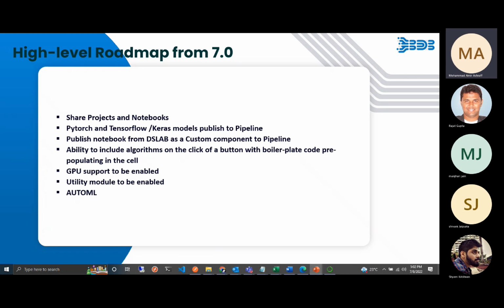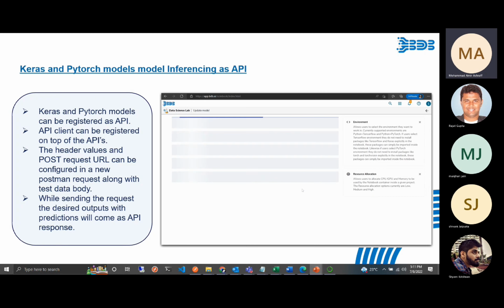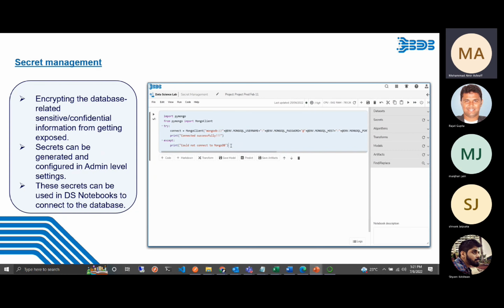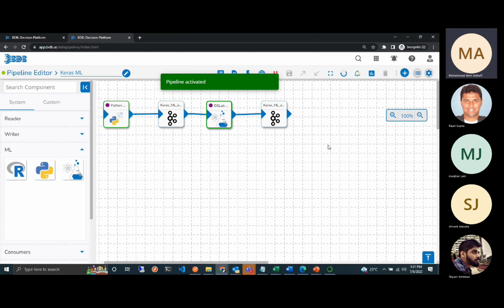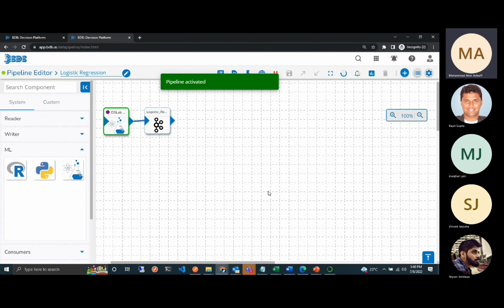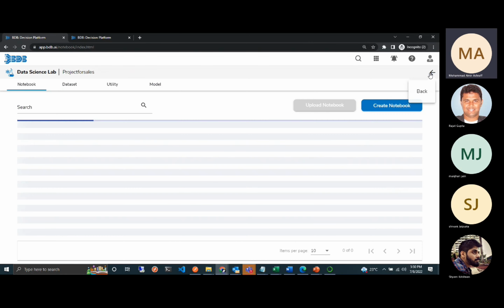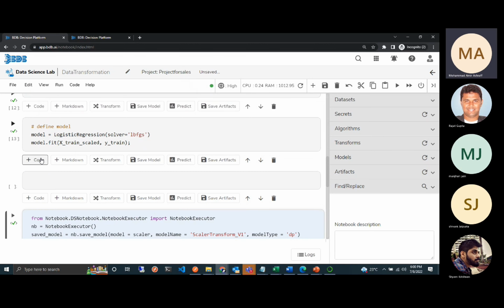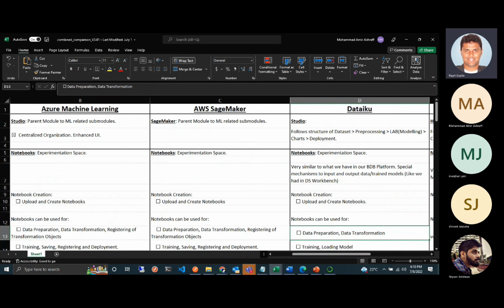BDB 7.5 - DS Lab Features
With every release we are making significant changes and features in the BDB platform.
This video provides details of the new features coming to the Data Science (DS) Lab with the BDB Platform 7.5 release.

DS Lab features in 7.5 release -
1) Share Projects and Notebooks
2) Keras model register to pipeline
3) Pytorch model register to pipeline
4) Keras model inferencing in pipeline
5) Keras & Pytorch API inferencing
6) Export script into pipeline
7) Utility script integration
8) GPU support
9) Integrate Algorithms
10) Data Profiling
11) Data Transformation
12) Secret Management

Chapters:

00:00 - Roadmap from 7.0
01:39 - 7.5 Feature List in brief
06:02 - Share projects across users
06:39 - Share notebook across users
07:19 - Keras model register to pipeline
08:22 - Pytorch model register to pipeline
09:25 - Keras model inferencing in pipeline
10:07 - Keras & Pytorch models inferencing as API
11:24 - Export custom script to pipeline
13:10 - Import utility script in Notebook
14:07 - GPU support enabled in DS Lab
16:12 - Algo - Boiler-plate code integration
17:16 - Data Profiling
18:10 - Data Transformation
19:32 - Secret Management
20:16 - Live Demo of DS Lab features
21:33 - Registering Keras Model to Pipeline
25:58 - Keras model inferencing in pipeline
30:15 - Use registered model as an API
34:22 - Export script to pipeline
39:40 - Sharing Project & Notebook
44:01 - Boiler-plate code integration
49:14 - Import utility script
52:26 - Data Profile
55:35 - Enabling GPU Support
57:25 - Data Tranformation
1:04:45 - Secret Management
1:07:37 - QnA